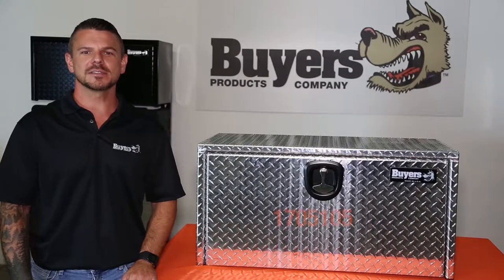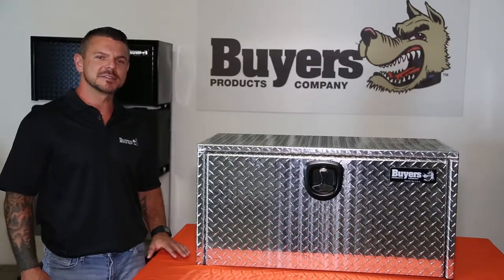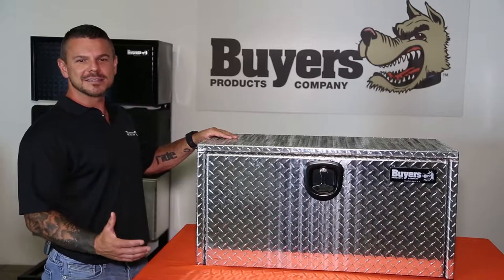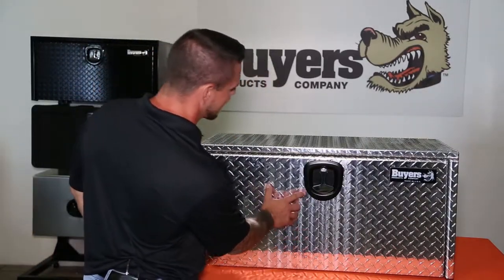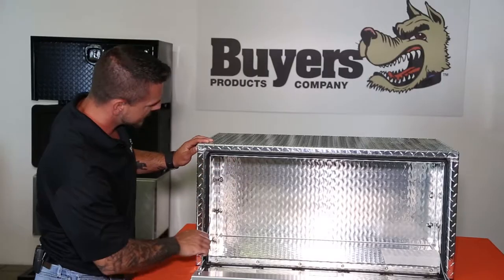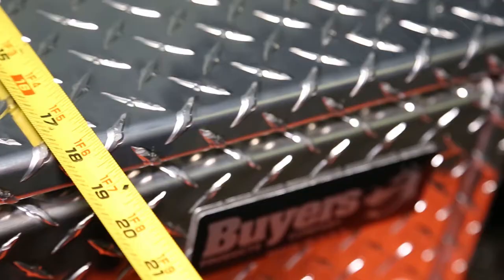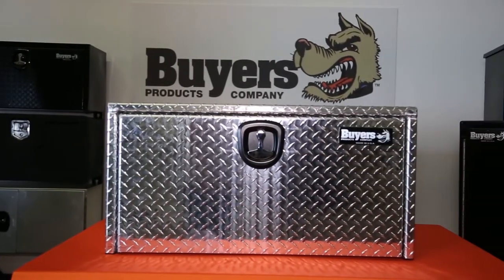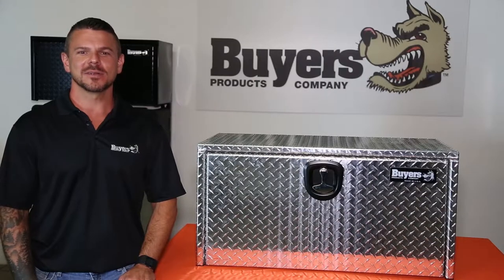Buyers Products 1705105 Diamond Tread Aluminum Underbody Truck Box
Protect and easily access your equipment with the Buyers Products 1705105 Diamond Tread Aluminum Underbody Truck Box. This 18 x 18 x 36 inch box is made of strong, corrosion-resistant .100 in. thick aluminum.

The recessed drop door combined with the continuous hidden hinge and replaceable gasket system keep weather and grime away from your tools. Aircraft grade cables help prevent damage. The locking, die-cast compression latch provides a tight seal and deters theft.